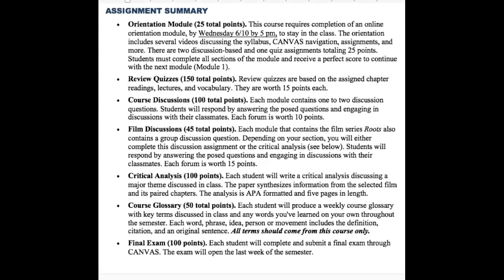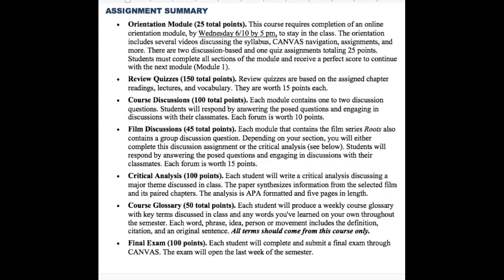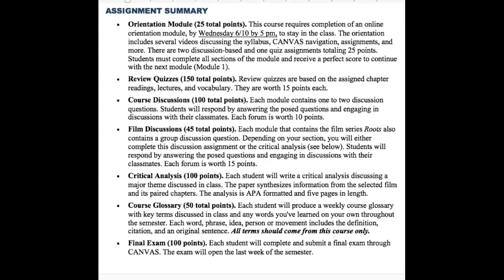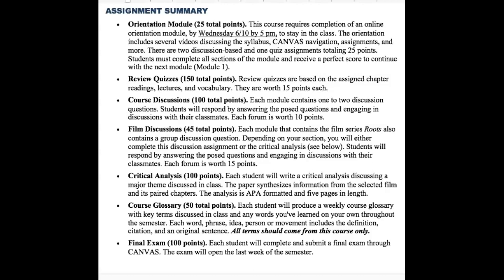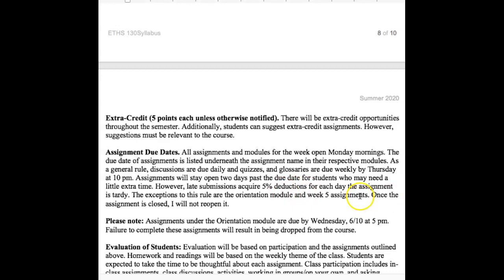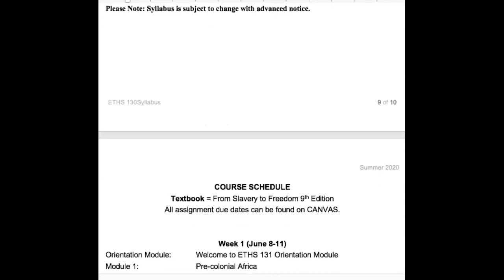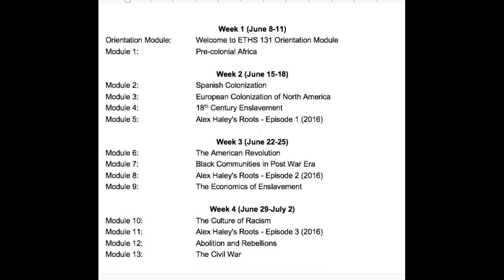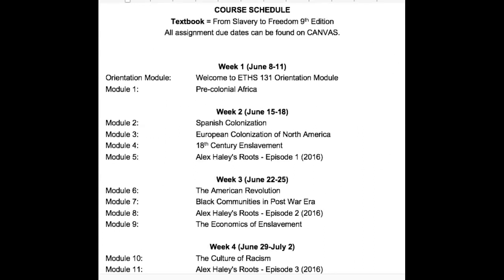Syllabus - Assignment Summary and Course Schedule